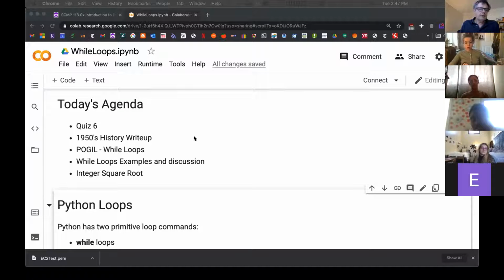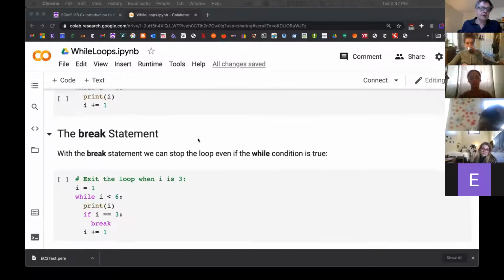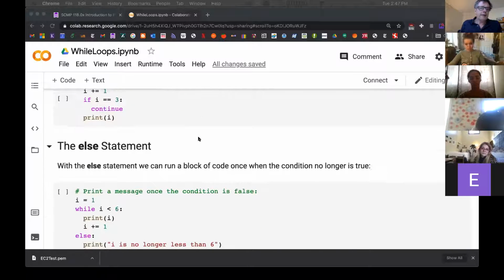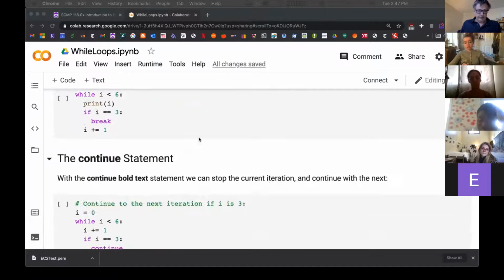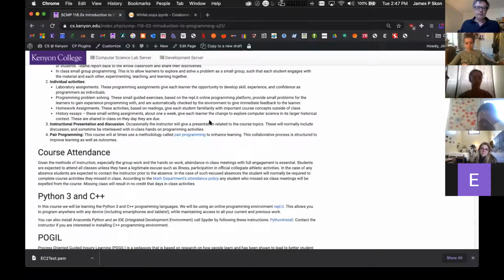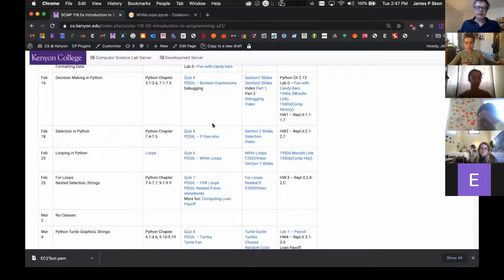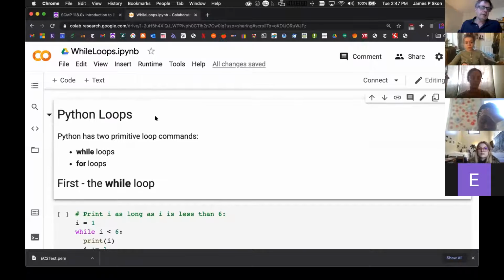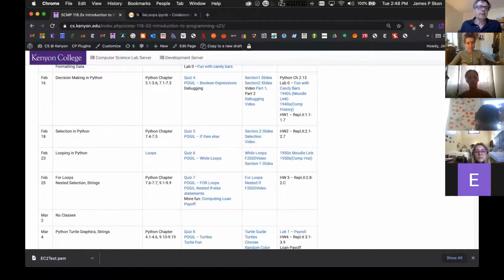SCMP118 While Loops